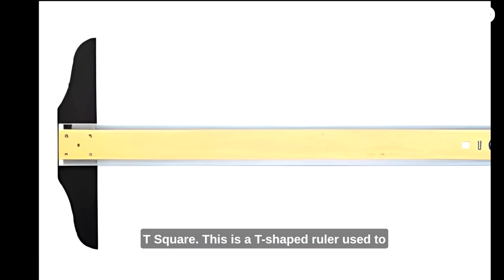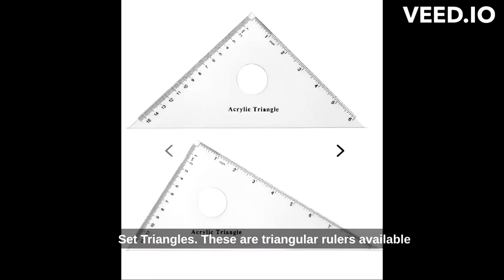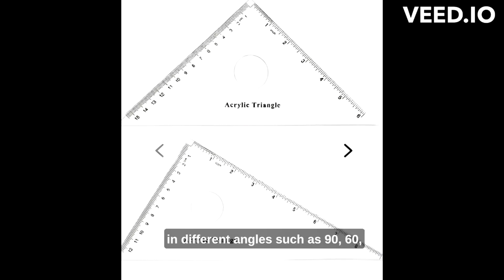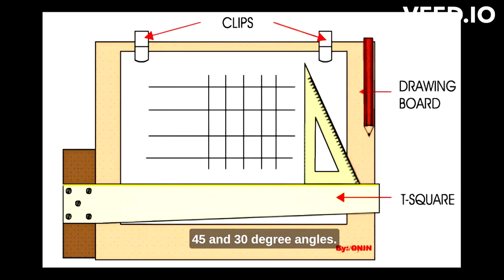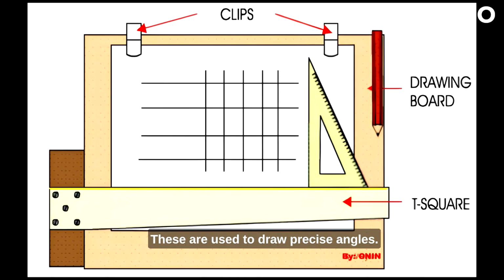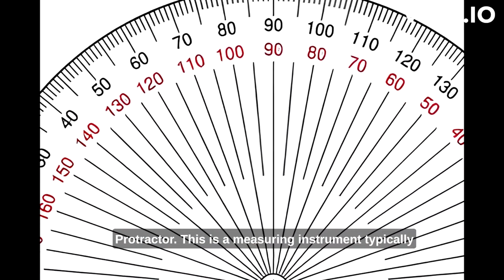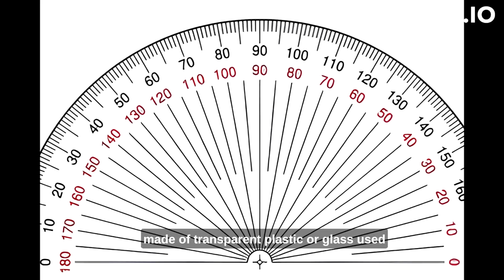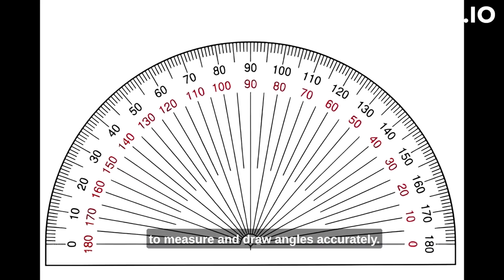TECHNICAL DRAWING TOOLS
Tools, materials and equipment used in Technical Drawing.